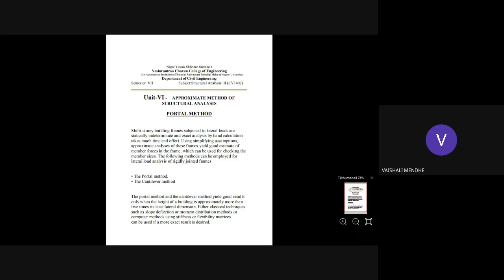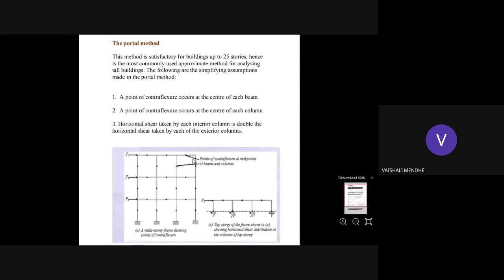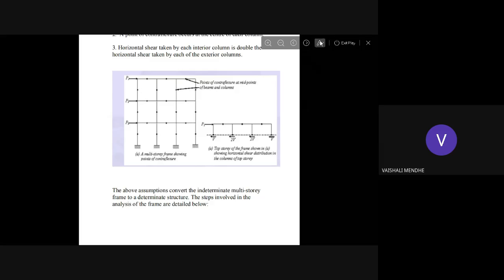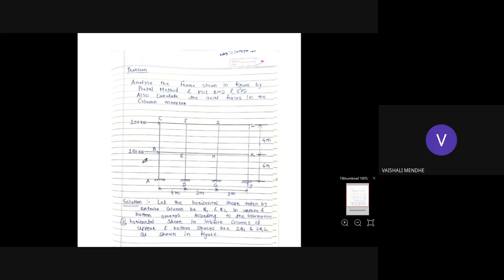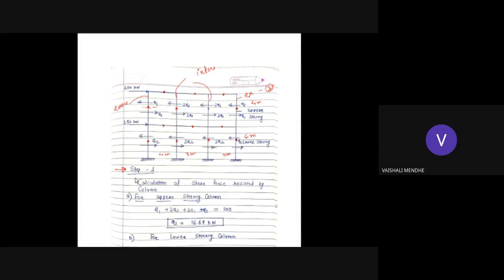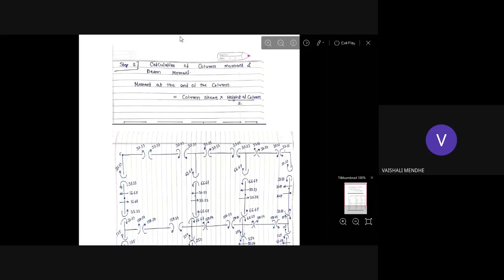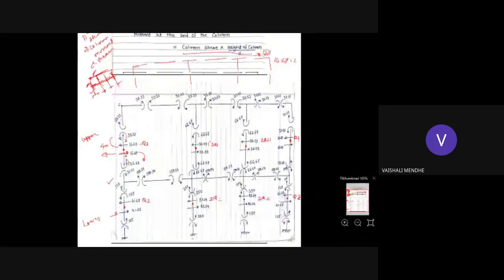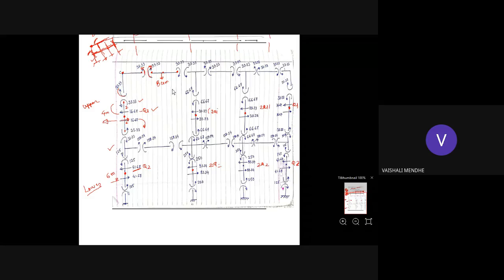zkt xogj xwy 2020 11 25 at 21 05 GMT 8